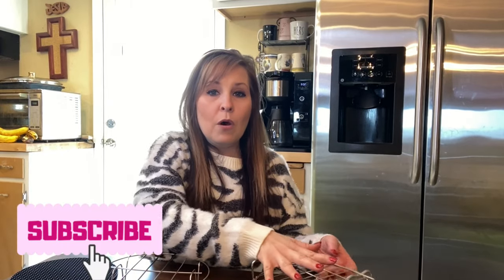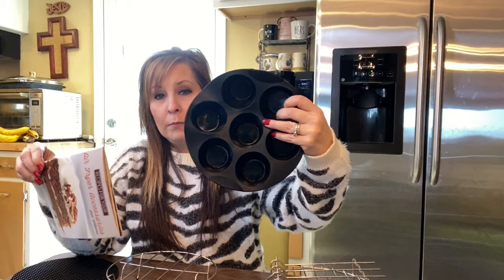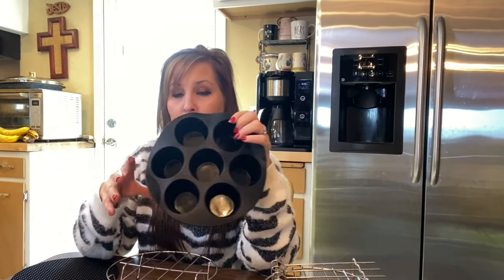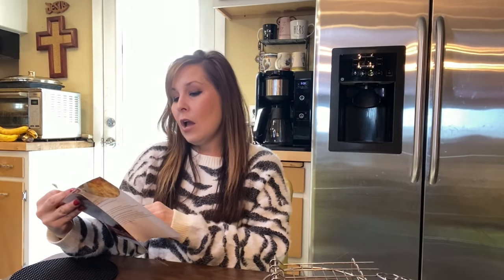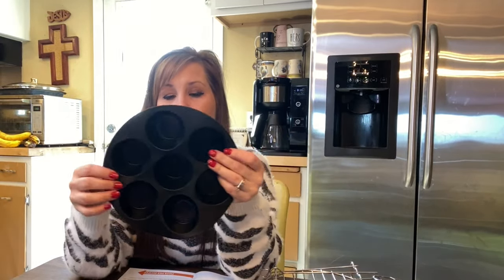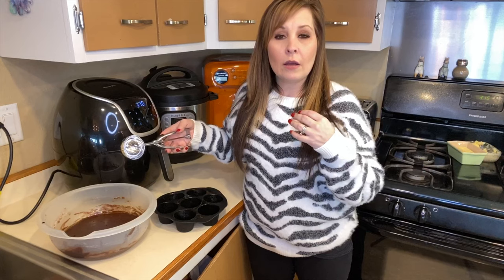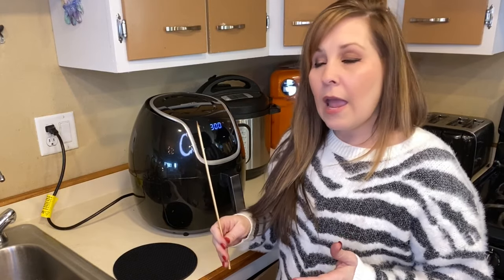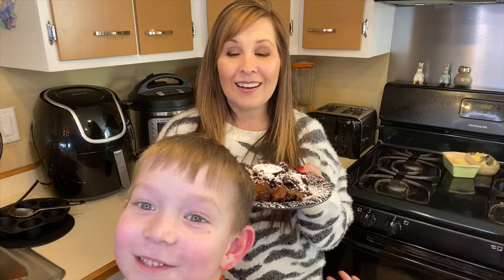Power XL Vortex Air Fryer Accessories | Brownie Recipe/unboxing | Mom of 10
Air Fryer Accessories Link to buy is down below.
Box Brownies in the Air Fryer
Set Air Fryer to 300 for 30 min
Check at 15 min
cook until a toothpick comes clean